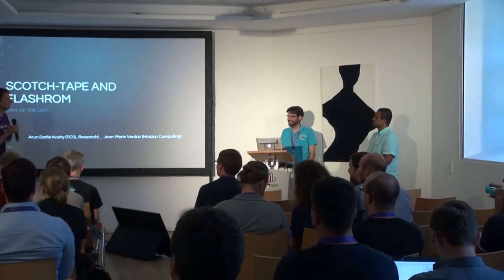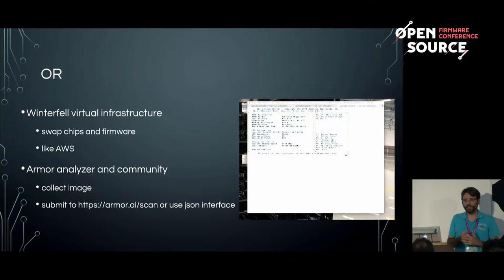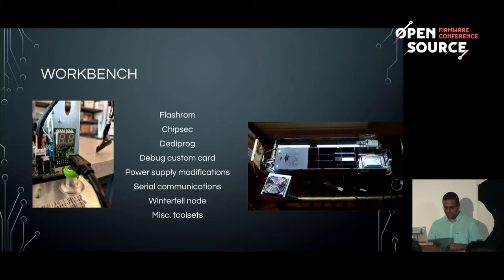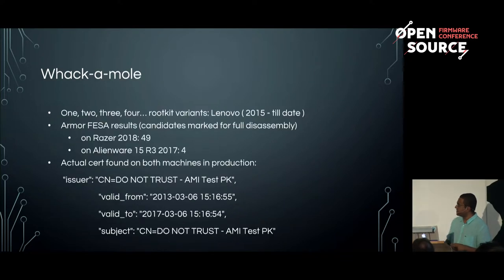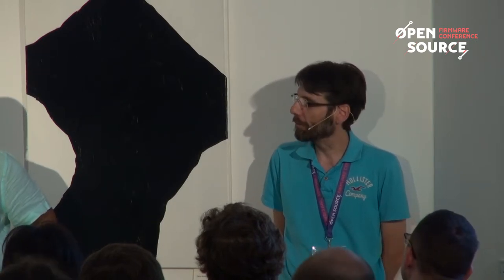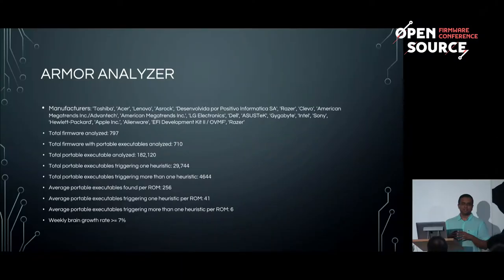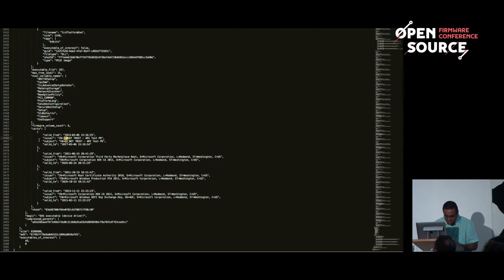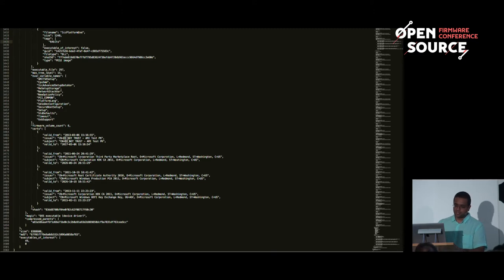OSFC 2018 - Scotch-tape and Flashrom | Jean Marie Verdun & Arun Koshy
We take a look at differences observed in firmware security posture as mapped by CHIPSEC on a custom Winterfell node AMI based firmware vs. LinuxBoot w/ u-root. Using the findings as back-light, we also give an introduction to:

a) tools for conducting firmware security research - Flashrom, Chipsec, Dediprog, Winterfell standalone node and a few more.

b) alternatives to manufacturer firmware like LinuxBoot w/ u-root

c) also demonstrating web-based:
i) in-depth analysis for submitted firmware images - It's " brain " is growing at a healthy/steady clip of firmware already analyzed. There is also a cmdline JSON based API for it that will be made available during the talk.
ii) Winterfell access with bios emulation - service is now in alpha with full shell access within a subset of u-root community with following functions all on point ( these will eventually be available as API ) :

- Get SPI Flash emulator status
- Stop emulator
- Start emulator (the firmware parameter is the firmware the user wants to be tested)
- Start the server through hard power on
- Stop the server through hard power off